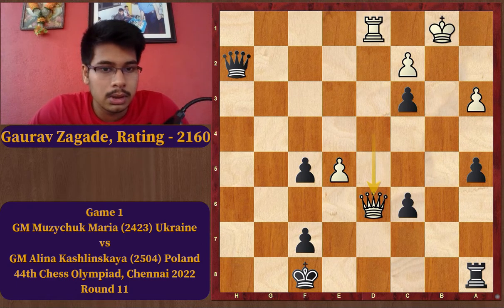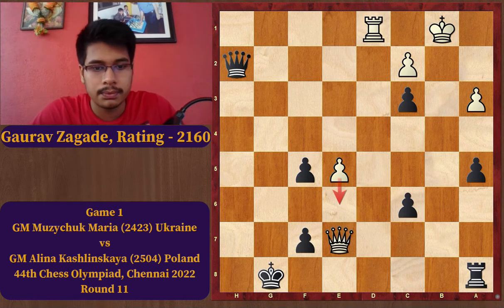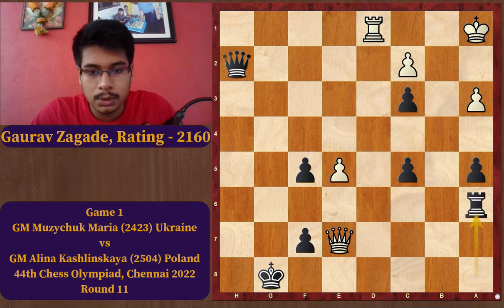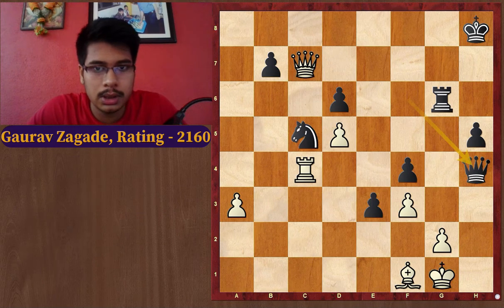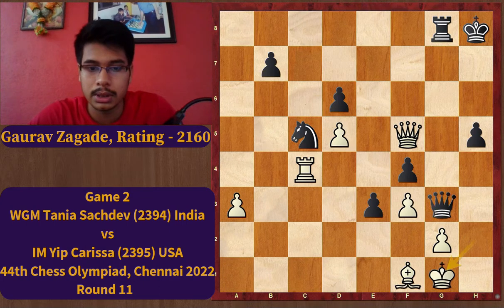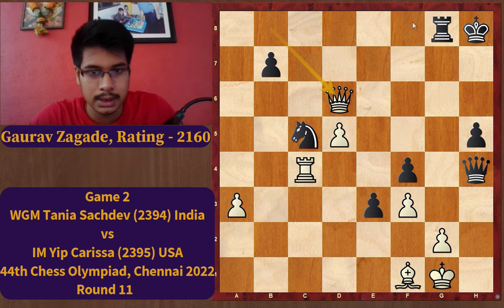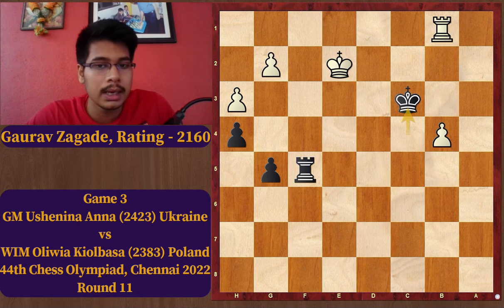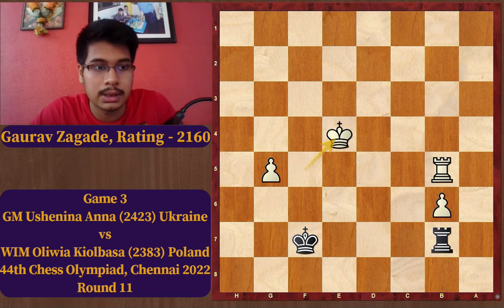Grandmaster Level Calculation I Chess Olympiad 2022 I Rd.11 I GM Muzychuk Maria, IM Yip C, GM Anna U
In this video, We present you 3 positions to solve. You have to use the tool of Calculation. These positions are quite tough.
Game 1 - Muzychuk Maria vs Alina Kashlianskaya
Game 2 - Tania Sachdev vs Yip Carissa
Game 3 - Anna Ushenina vs Oliwia Kiolbasa

0:00 Intro
0:35 Game 1
5:45 Game 2
9:17 Game 3

This video is presented by Gaurav Zagade (India)
His Fide rating is 2160. He is an active player and a part time coach.
Gaurav is former U-17 and U-19 Maharashtra State Champion and also Silver Medalist in Commonwealth U-18 Championship. He is also 2 time Silver medalist in SGFI Nationals.
He has represented in many national, international events in his career till now.
He is passionate about the game of chess and likes to spread the knowledge of the game.

1) Gukesh the Unstoppable! I GM Gukesh becomes the India No.2 I Chess Olympiad Rd.8 I Caruana vs Gukesh